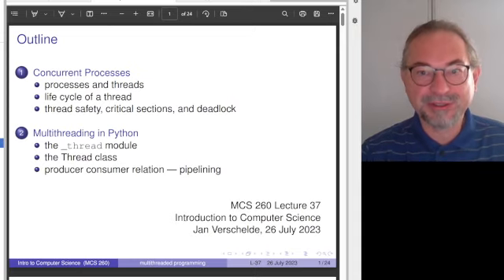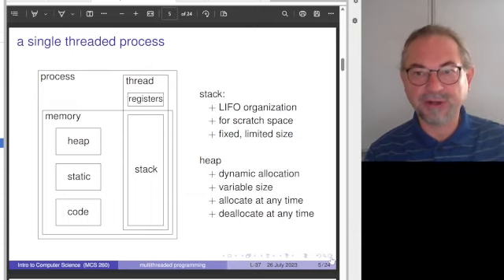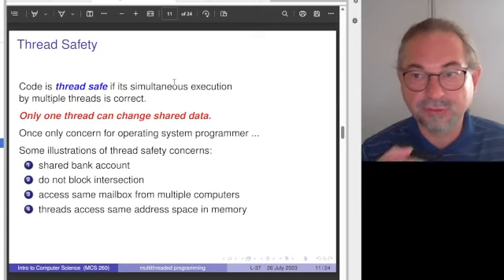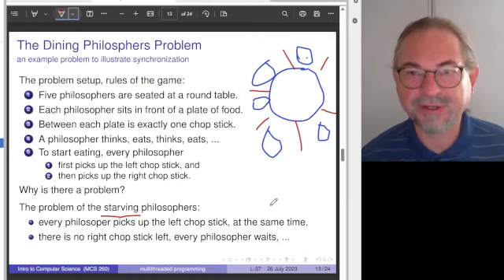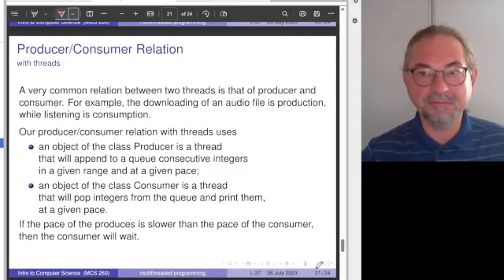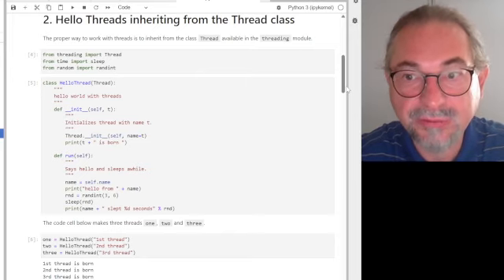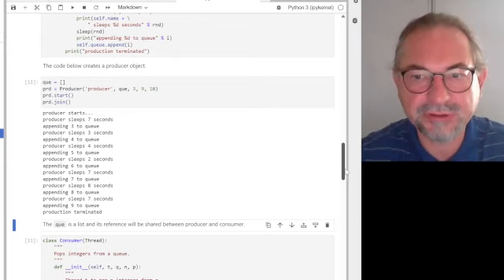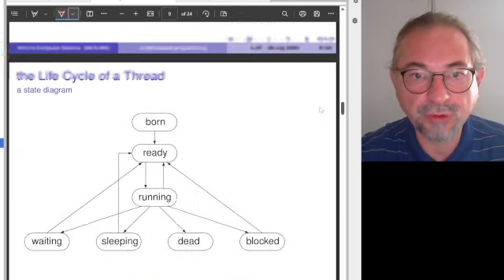Concurrency in Python: Defining, Making, and Running Threads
A program is concurrent if multiple tasks are executed independently from each other.  A concurrent program is parallel if the execution of the tasks happen at the same time.  The first part of the lecture introduces this and other important terminology to think about concurrency.  For Python, the sharing of data between threads via a reference to a list is important.  The second part of the lecture demonstrates the definition of a thread via inheritance of the Thread class.  A simple pipeline of one producer and one consumer is demonstrated in a Jupyter notebook.